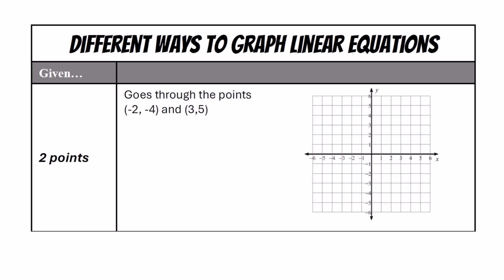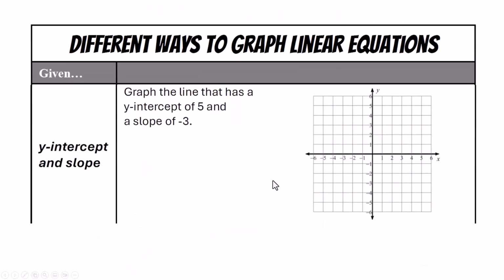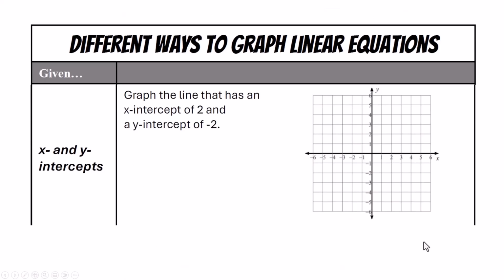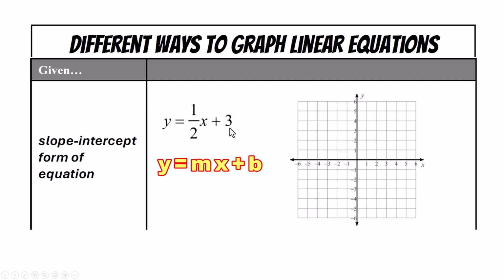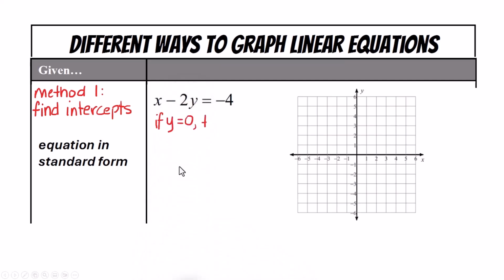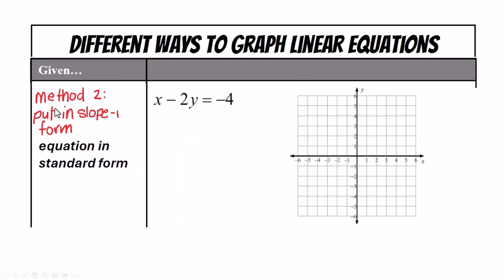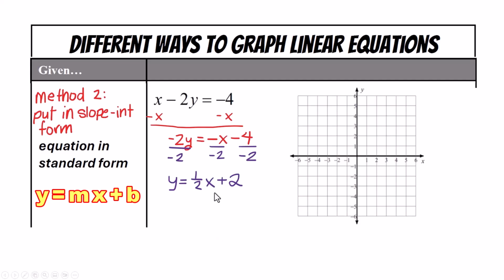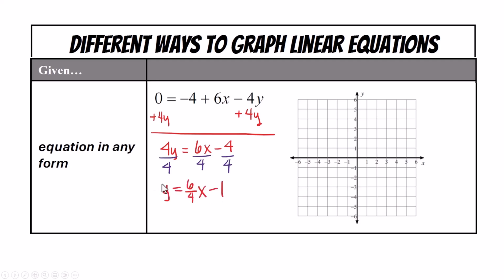Graphing Lines | 7 Types of Questions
Review of graphing lines given different information: 2 points, a point & slope, y-intercept & slope, x- and y-intercepts, equation in slope-intercept form, equation in standard form, equation in any form